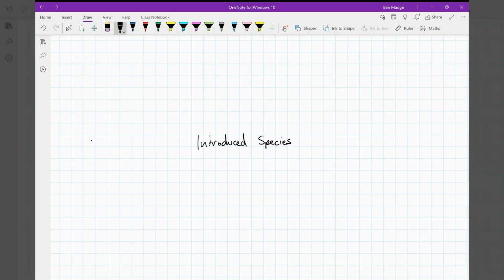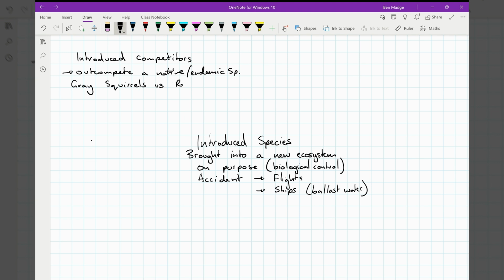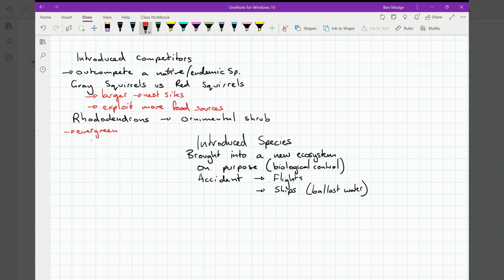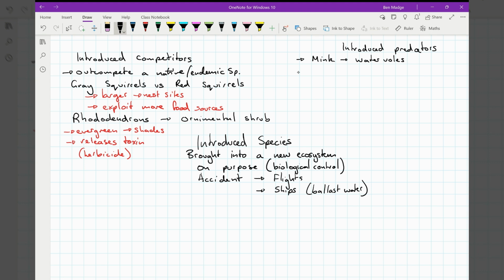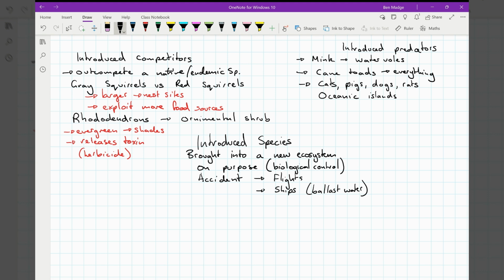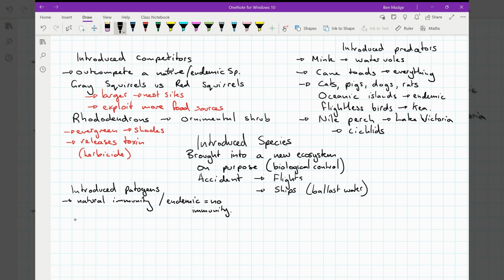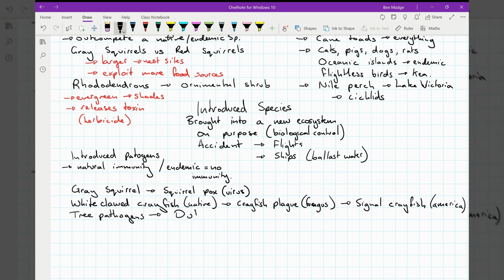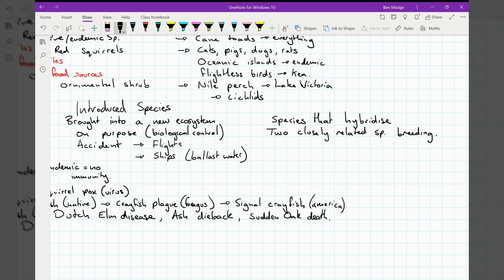4.7 Introduced species: Part 2